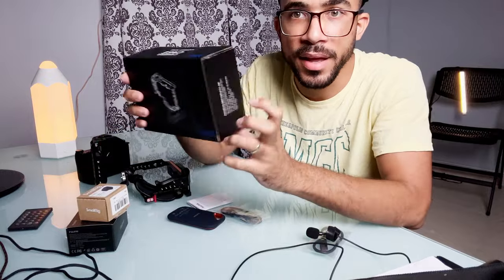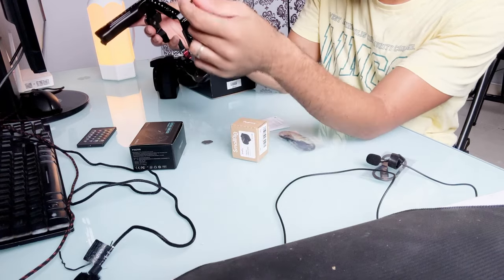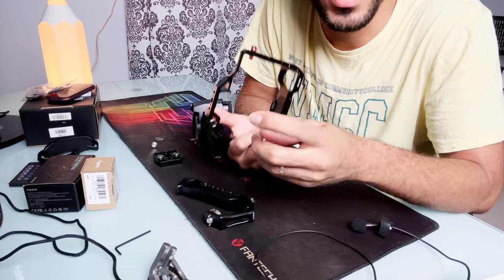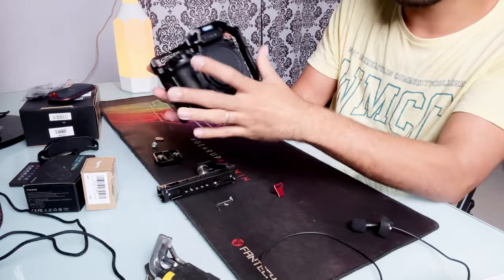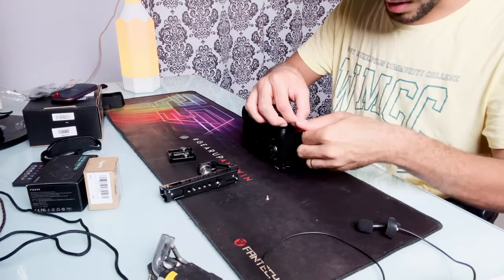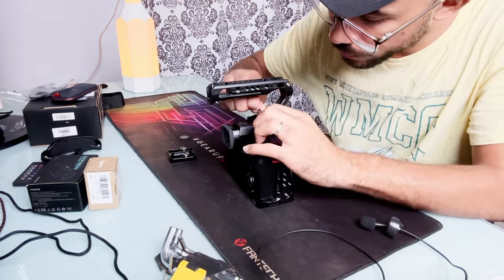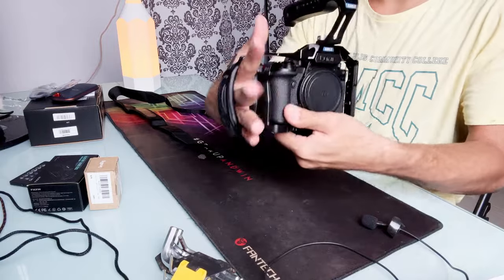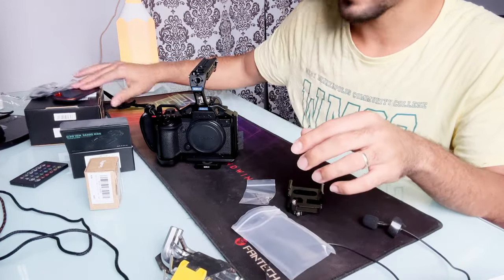Setting Up Lumix s5iix Cage, SSD, Filters | Vlog 002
If you'd like to see what it is like to rig up a camera from scratch and see sample footage of what SSD recording Apple ProRes 422HQ looks like with the kit lens, this video is for you :)

Lumix S5iix
Main Light
Light I recommend
CAMERA FILTERS (Make sure to get the right mm or an adapter)
External SSD
C Stand
RGB led
Extra Batteries and Charger